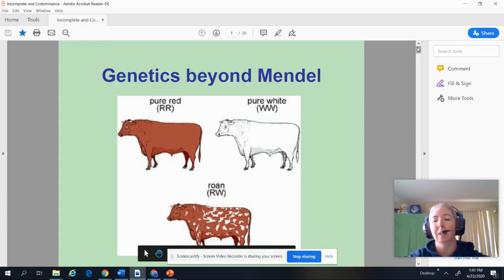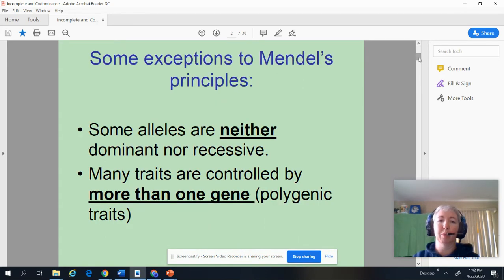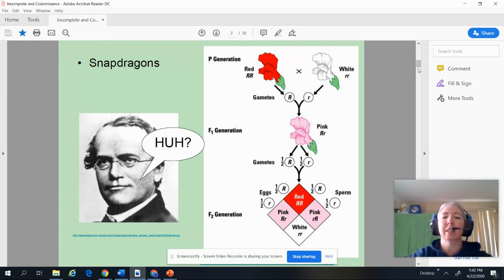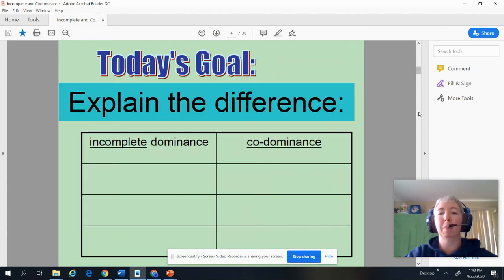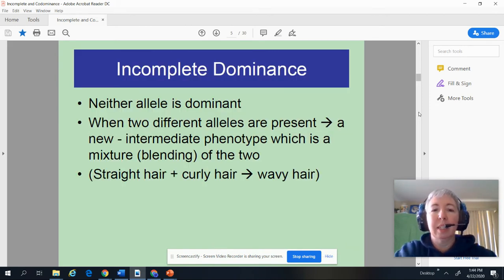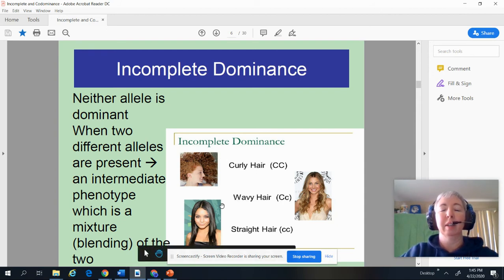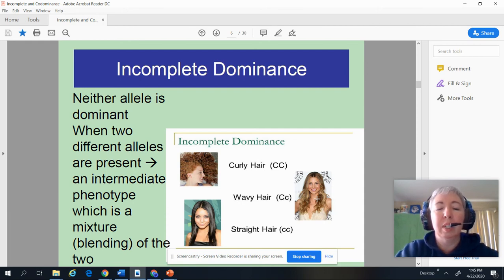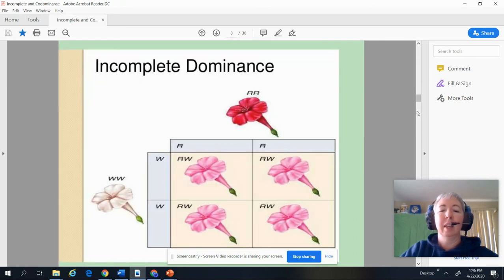Incomplete dominance Pt 1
Incomplete Dominance Pt. 1 My FND Biology online lecture based on an EXCELLENT slide deck I found online-which have been removed.  I cannot claim to own or take credit for them, but they were VERY useful to my students!